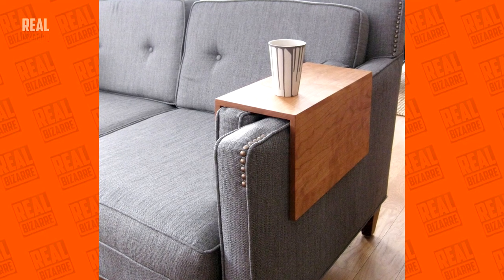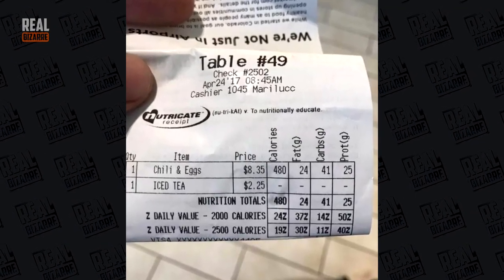55 FUNNY AND CLEVER INVENTIONS FROM KIDS AND ADULTS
55 cool inventions you probably never heard of
Usually, we think that all clever gadgets are made by adults, usually some kind of inventors or genius scientists. And that`s actually very popular misconception because a lot of cool things were created by children. In today`s episode we`re not gonna talk about intricate and super serious things but instead we`ll take a look at some cool, funny and interesting inventions from kids and adults. Let`sgetstarted!